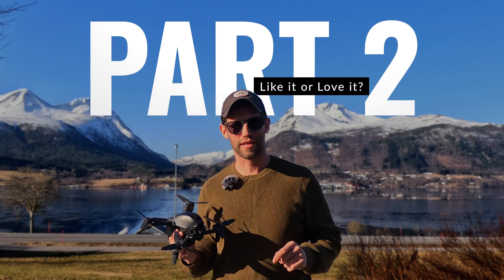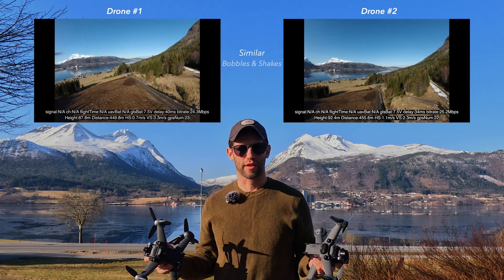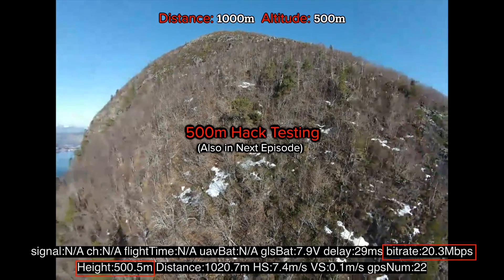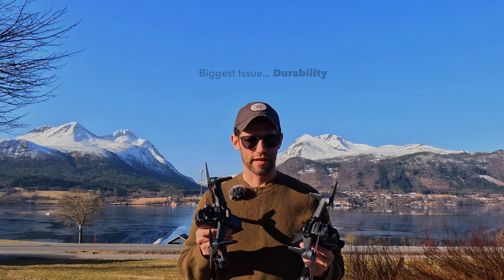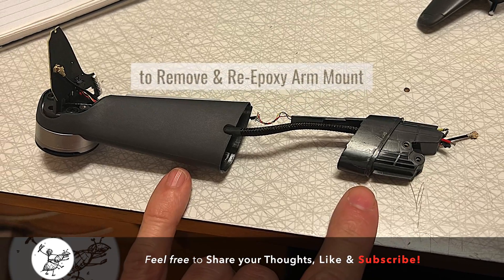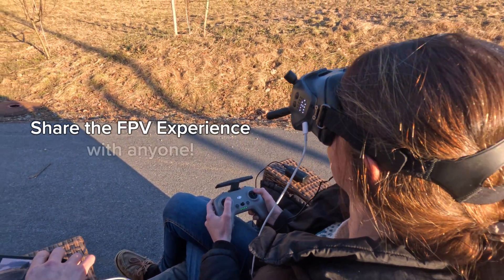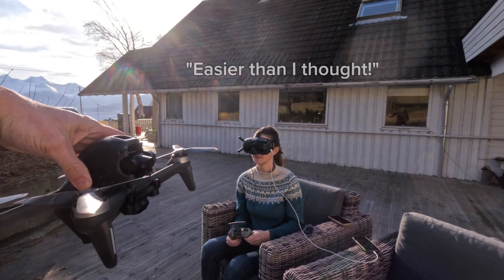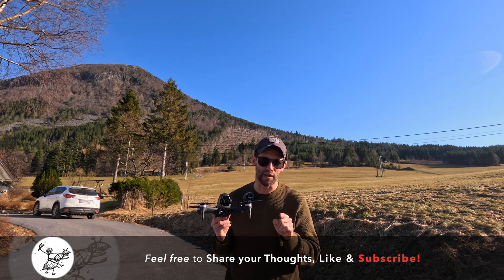DJI FPV Drone, Why do I Love it? Pros & Cons | Drone Crash & Repair | Buy it used 2024?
In this short Part II video we continue our journey with a used DJI FPV Quad! I recently found a "Decent Used Deal" but was it actually a good deal or not?

What issues do I think this drone has? Which mode, Normal, Sport, or Manual works the best? Does it feel twitchy, unstable, and have some vibrations.

We test Manual Mode, test EIS Camera Stabilization Settings, and I share my first crash and repair experience... Broken arm fix.

  • In Part III we hand the drone to a few girls with no drone experience to see if they can fly it, or not… and hear what they think of it! and we'll also test out the FCC Hack & 500m limit removal to see if that improves range & penetration

After I spend some more time with this DJI System I'll provide my honest feedback and perform some head to head testing against WalkSnail & HDZero!

Anyway happy to answer questions cheers! Here’s a video summary for quick reference:

Video Summary
0:00 - Intro & Results
0:20 - Two FPV Drones!
0:33 - How is Range?
0:55 - Image Stabilization & Color Correction
1:13 - Biggest Issue Crash Repair
1:47 - Does it suck?
2:06 - Why I love it!
2:52 - What's Next?

 - DJI Crash & Repair

My VTX / VRX Antennas & Quad Setups
- Frame: GepRC & Source One 5" Freestyle Quads with
- VTX: Full Size WalkSnail VTX ; HDZero VTX
- VTX Antenna: Twin iFlight Albatross Long Antennas
- VRX: Fatshark WalkSnail VRX on HDZero Goggles
- VRX Antennas: Quad 7-Turn Helical Antennas
- FPV Camera: WalkSnail Micro
- Flight Controller: Mamba F722 MKIII
- ESC: Mamba F50 4-in-1
- Motors: Xing 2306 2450kv motors
- Props: HQ Props 5"
- GPS Module: TBS M8-2
- Control Link RX: ELRS Matek Diversity with RadioMaster T-Style antennas
- Buzzer: ViFly Finder 2

______ Other Quad Setups __________________________________________
- iFlight Chimera 7", with Emax ECOII 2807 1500kv/1300kv motors, HDZero Freestyle VTX